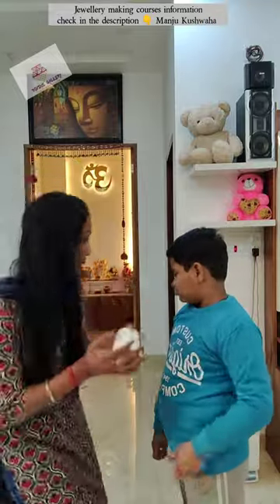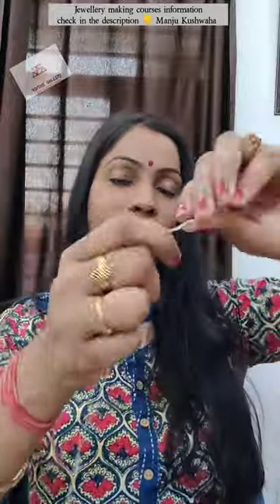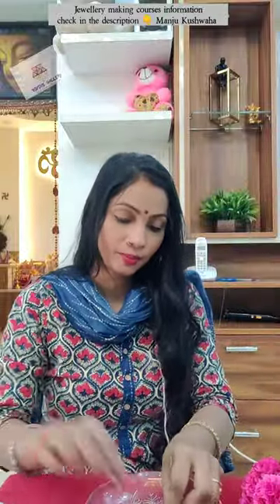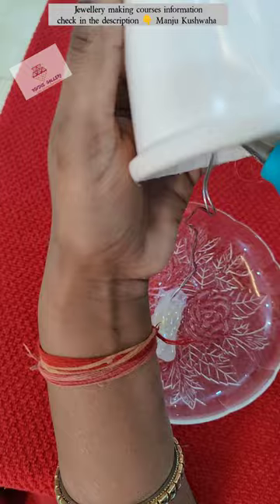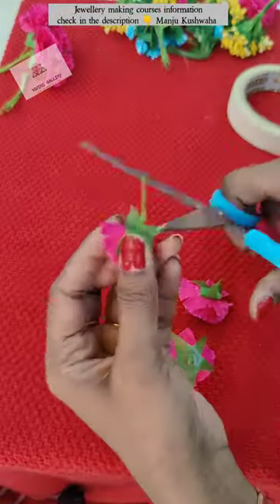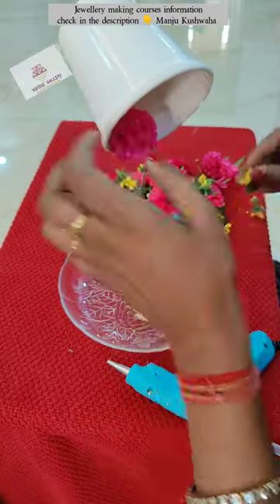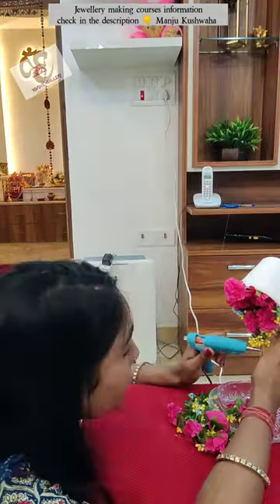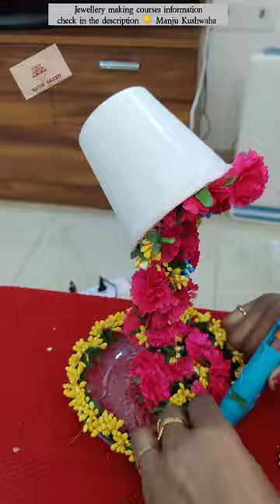💃DIY standing cup flower pot